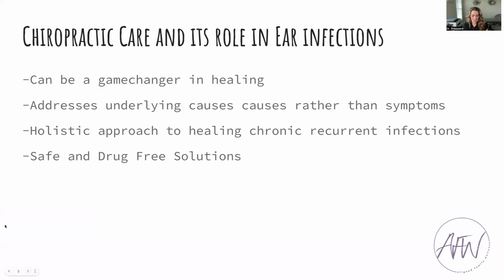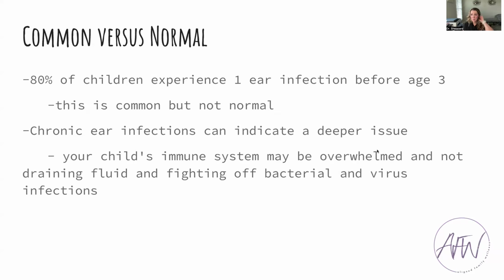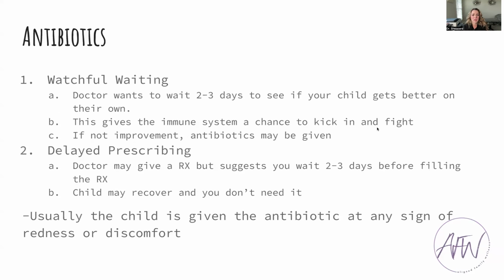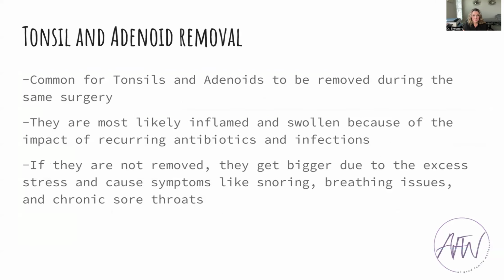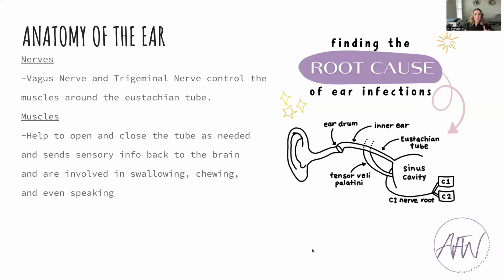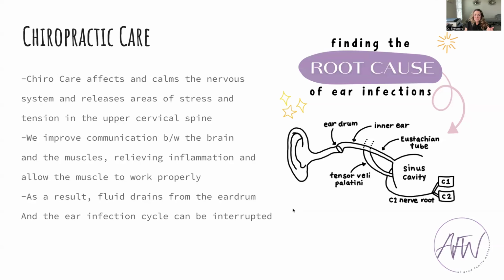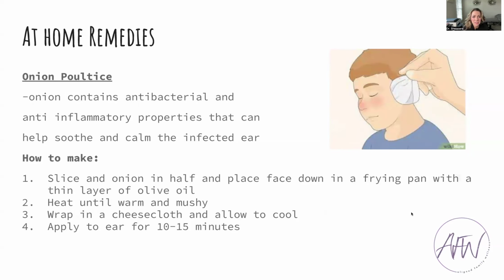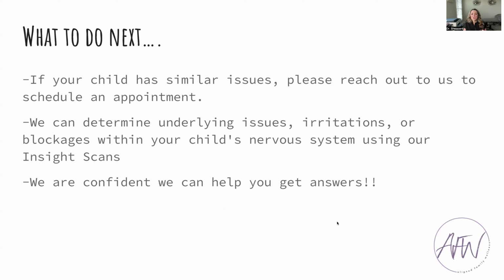Ear Infection Webinar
Dr. Sheppard goes over the dangers of antibiotics and tubes for ear infections and how chiropractic care can help break the cycle of medications and ENT referrals